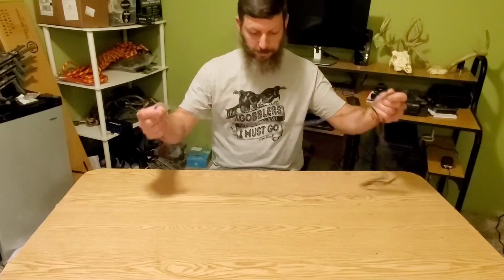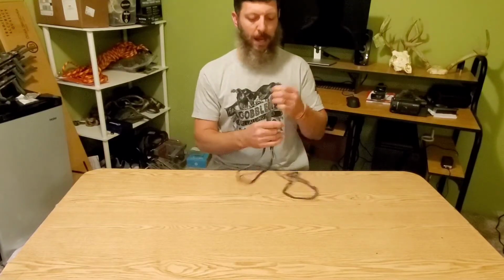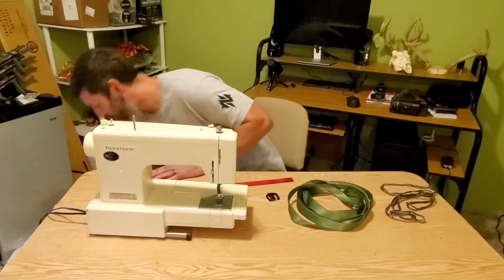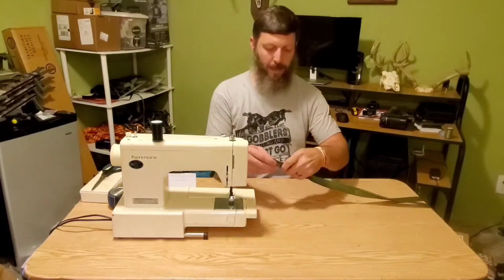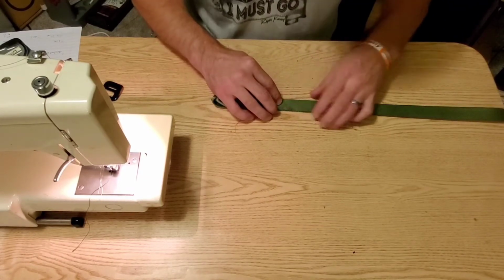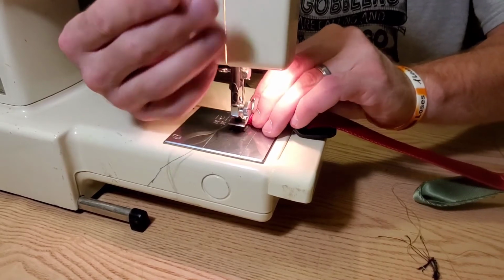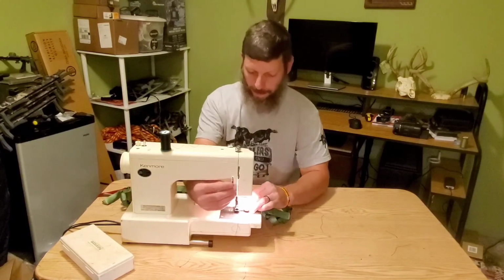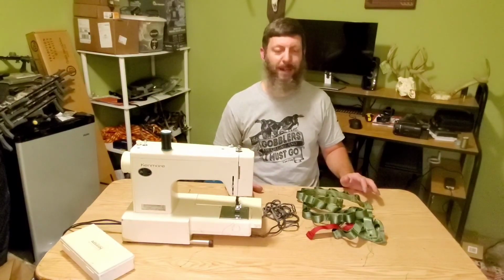Tethrd HYS Strap DIY How To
I needed an accessory strap for hunting and u was going to order it but they were on back order. They had a link on how to make your own so I decided to pull out the sewing machine and have a go at it. Turned out pretty good if I do say so myself. I bet you can do it too!